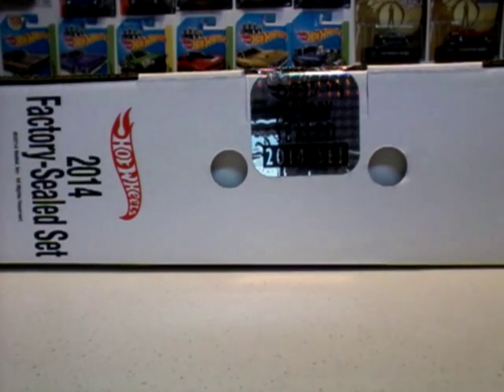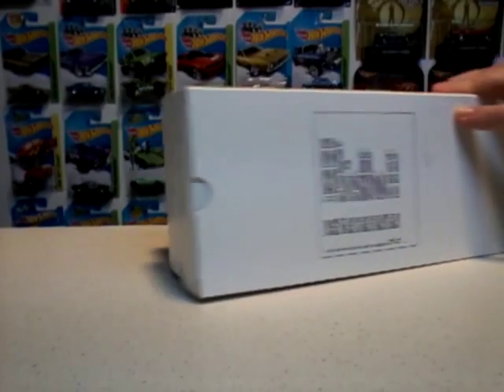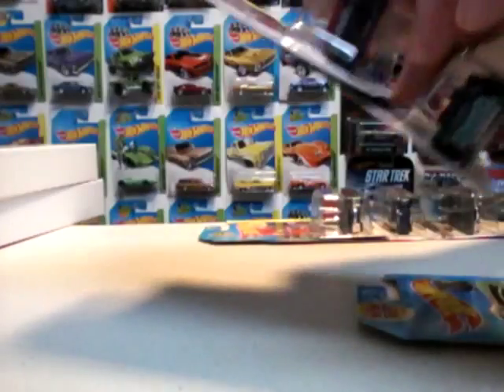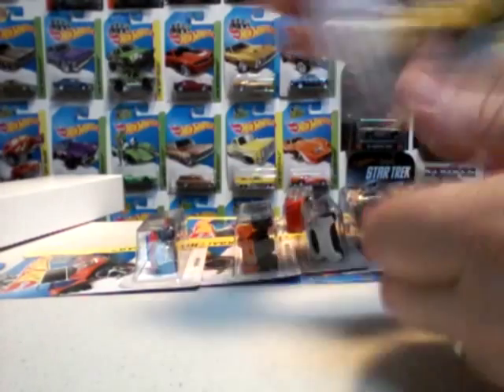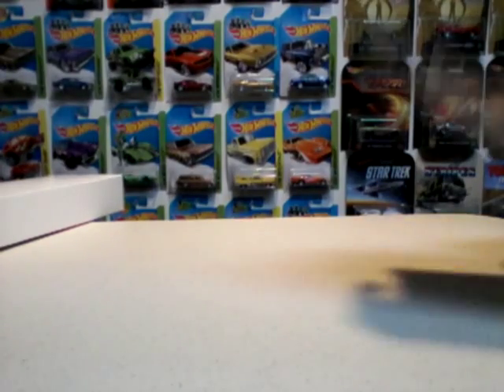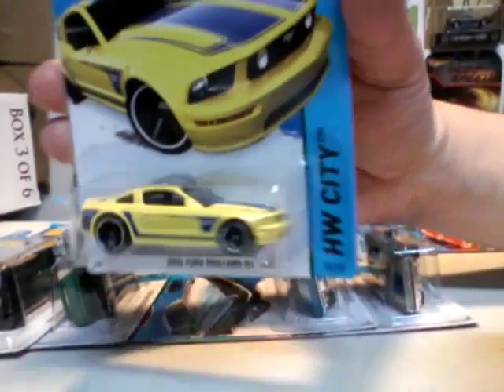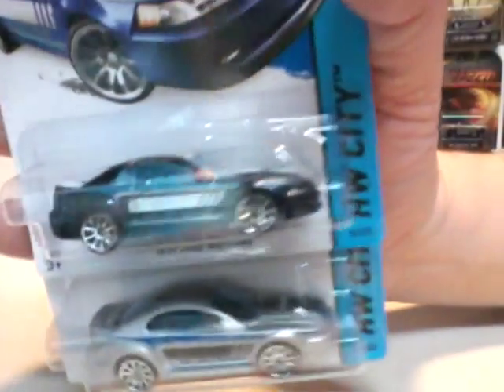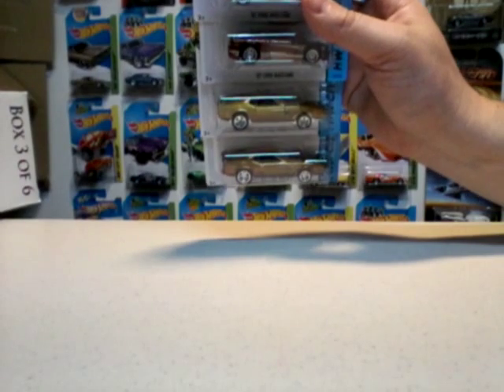Hot Wheels '14 Factory Sealed Set box 3 ctn 1, 2 & 3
Mustang's.  city and off-road